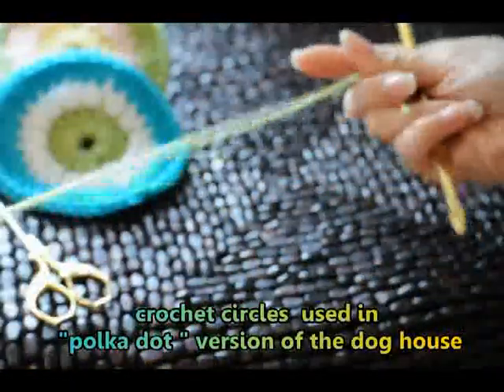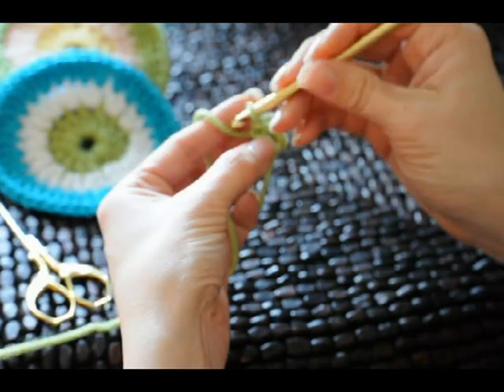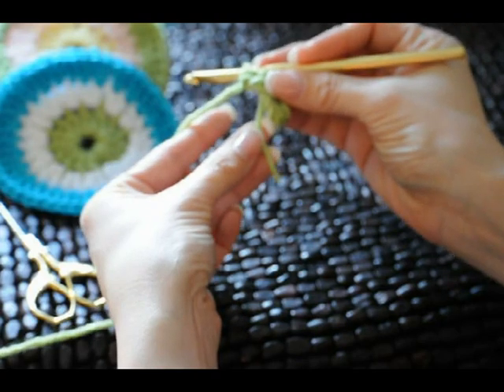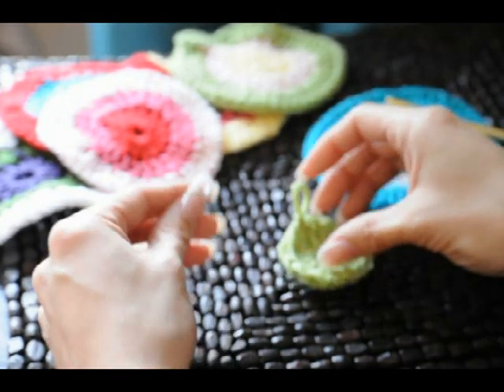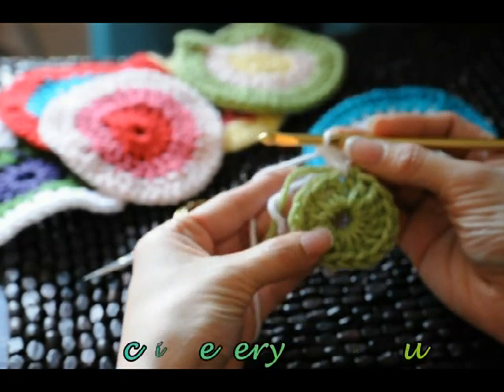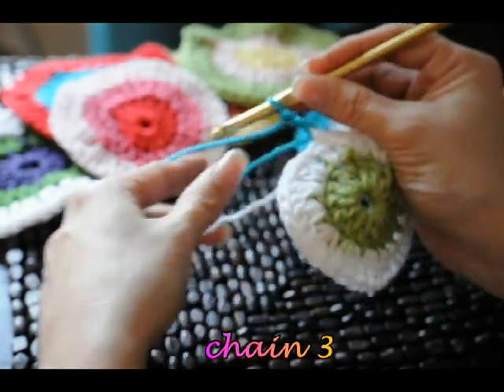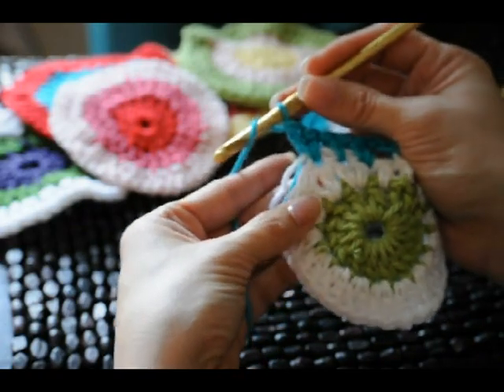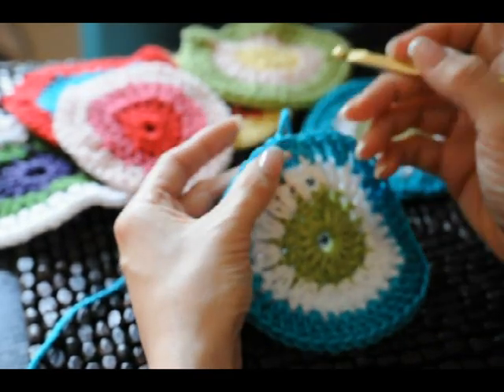How To Crochet in the Round Circle Changing Colors #1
Learn how to crochet in the round and change colors.  This pattern was used for the "polka dots" dog house in the series "Crochet - In the Dog House Pet Bed"

Want to make larger circles?  Video 2 will show you how to continue the pattern.

Size "J" crochet hook used in this video